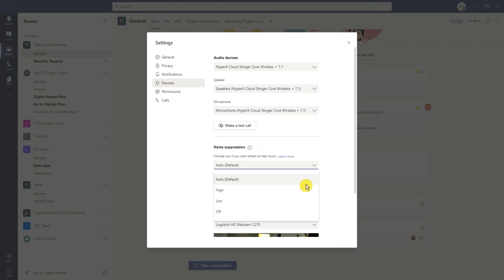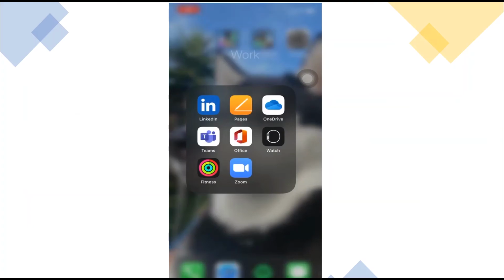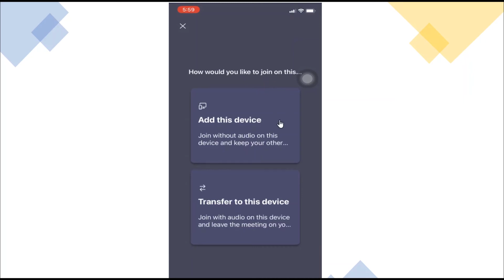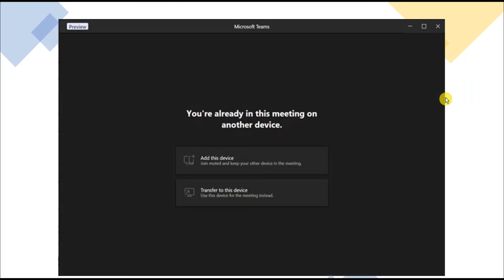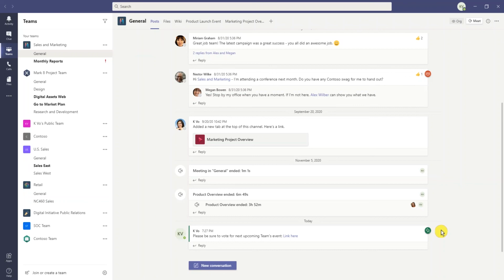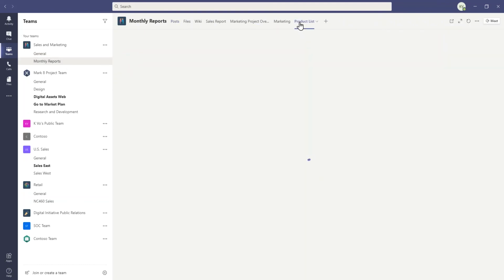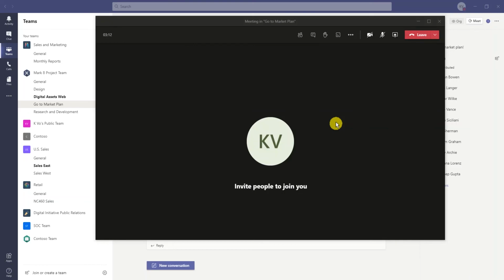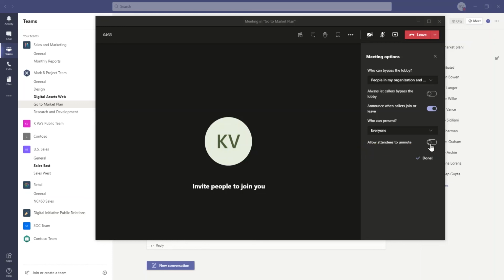Five New Features - Microsoft Teams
About the Video:Tips and Tricks that you need to know!